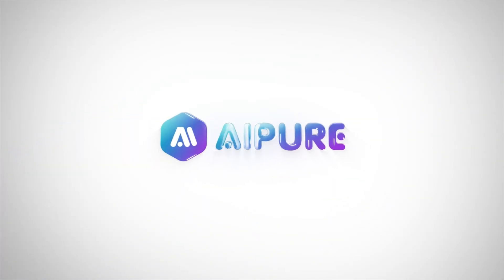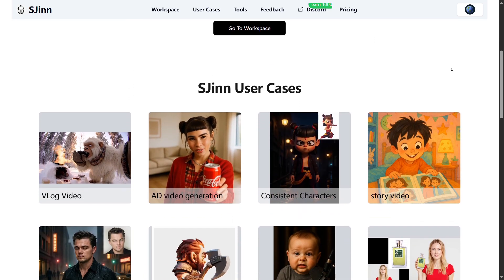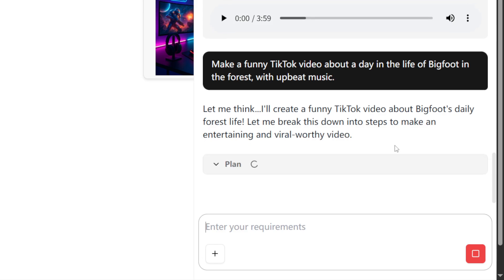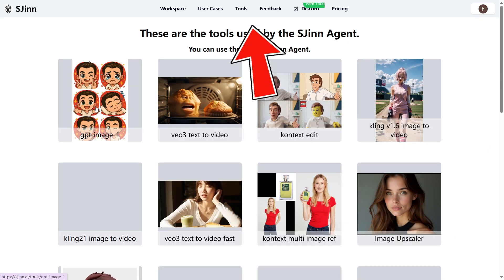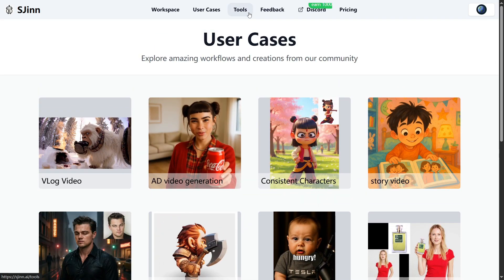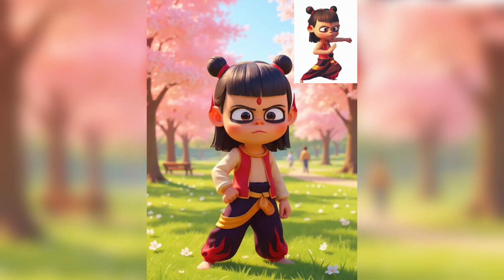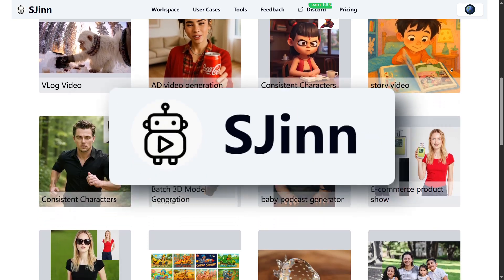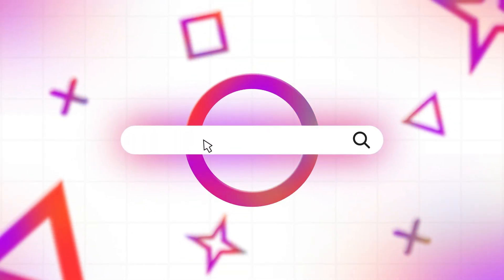SJinn Review 2025: Your Best Image & Video Agent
How to Use SJinn: Your AI Creative Director for Effortless Content Creation in 2025

Tired of juggling multiple AI tools for scripts, images, and video editing? Meet ​SJinn—the ​all-in-one AI agent​ that turns your ideas into ​viral-ready videos​ with a single command! 🎥✨

✅ Why SJinn is the ​ultimate creative AI assistant​
✅ Step-by-step workflows for ​video, image, and animation​
✅ Pro tips to ​maximize virality​ and brand consistency
✅ Real examples of ​what you can create​ in minutes

📢 ​Drop a comment:​​ What’s the first video YOU’D create with SJinn?

​Video Chapters:​​
⏳ ​0:00​ – Intro (The AI That Does It ALL!)
🤖 ​1:13​ – Why SJinn is Your Best AI Agent
🎬 ​2:47​ – HOW TO USE SJINN: STEP-BY-STEP
🖼️ ​5:25​ – Usage Tips: Get the Most Out of SJinn
🎞️ 6:29​ – What Can You Make with SJinn?
🚀 ​7:21​ – Pricing & Plans: Find What Fits You
💰 ​8:49​ – Copy-and-Paste Prompt Ideas